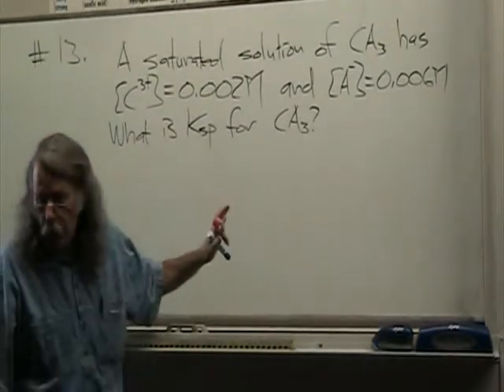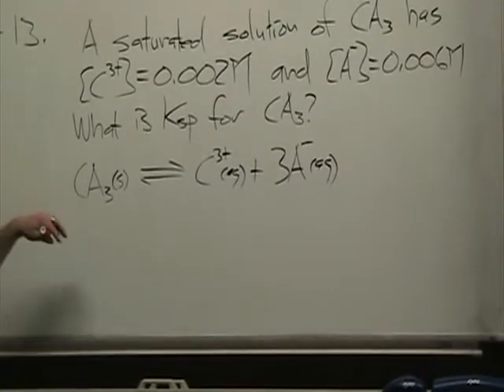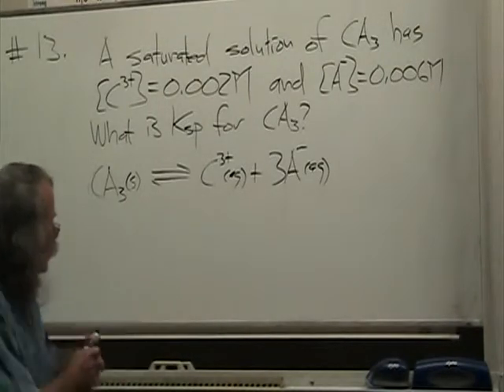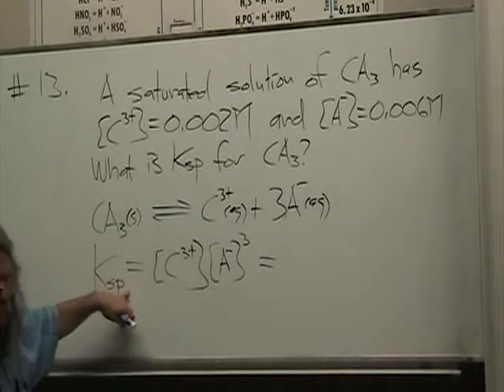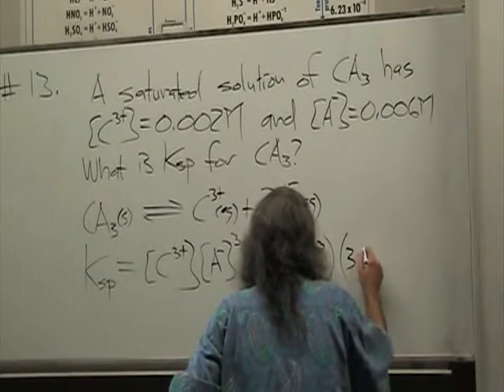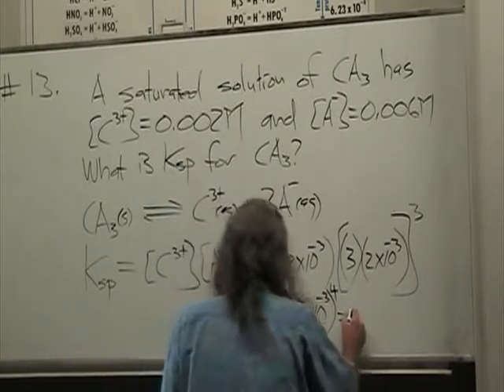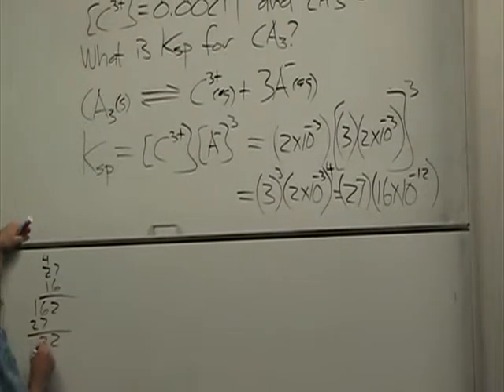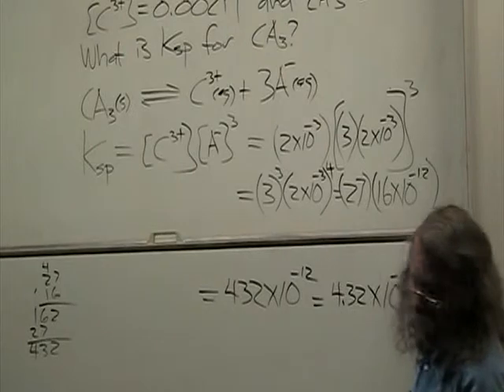Dr Fleshers Chemistry Practice Test 2 13